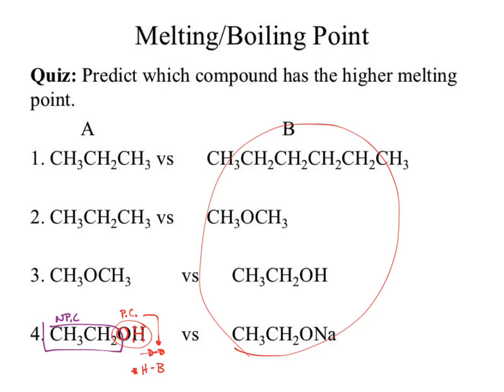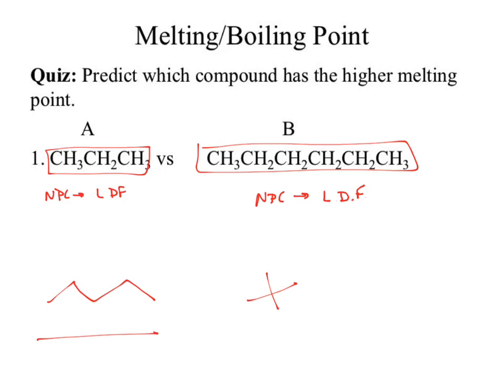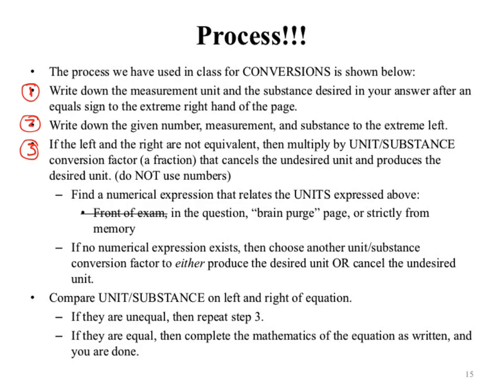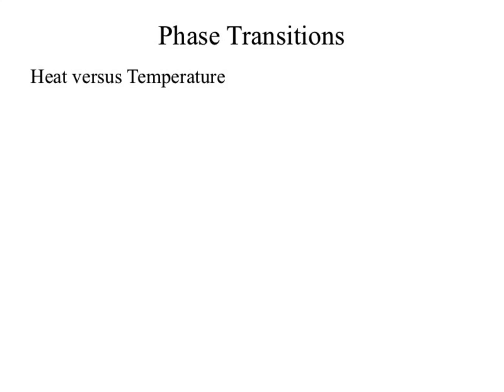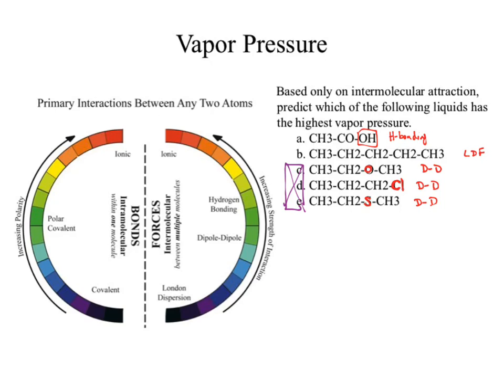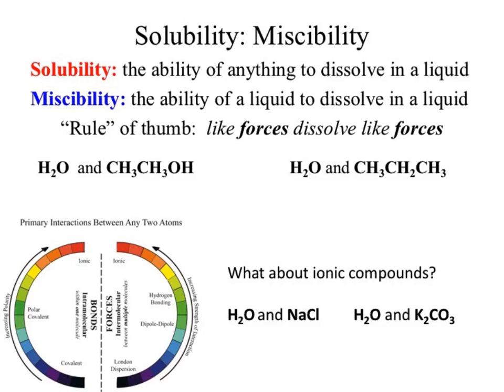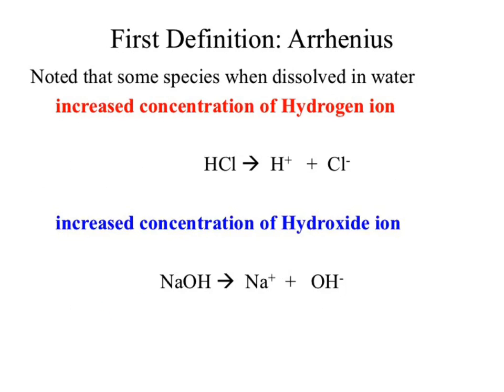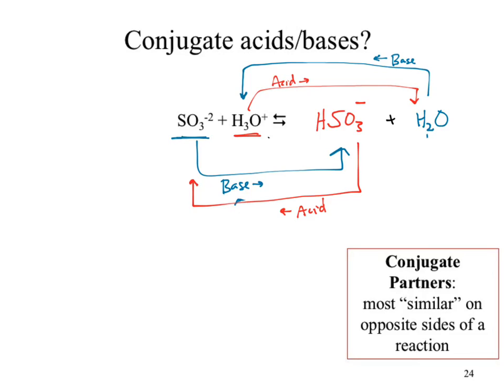CHM130 FA17 wk15b IMF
IMF applications.